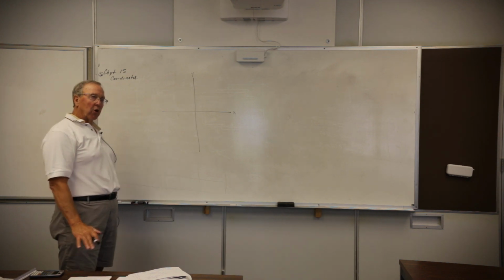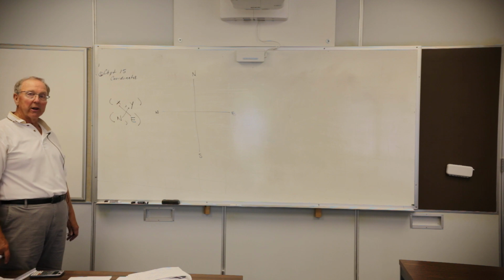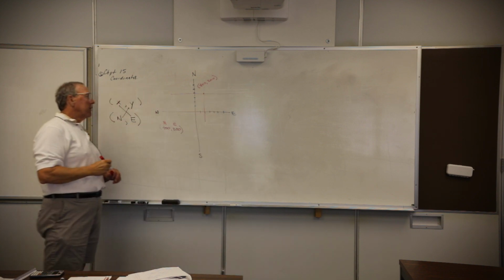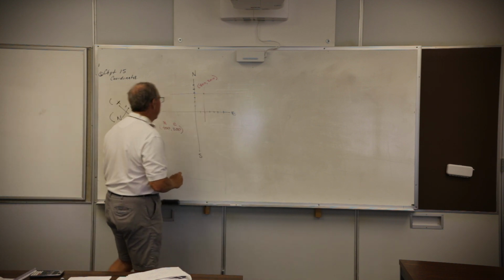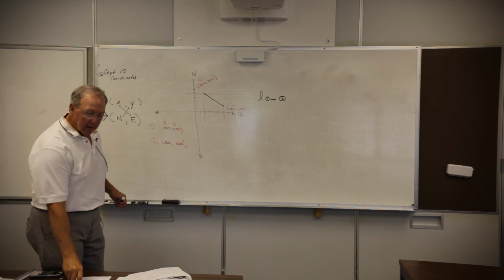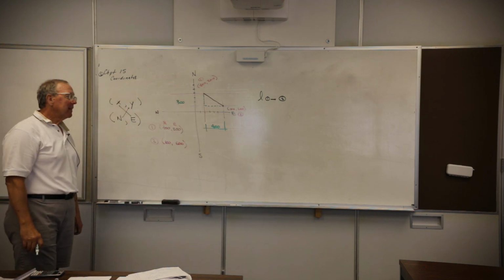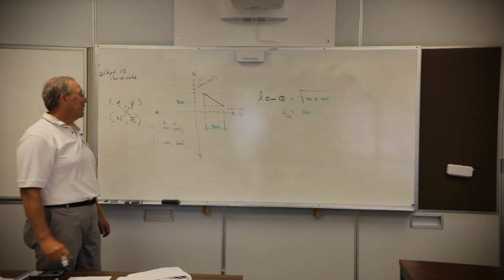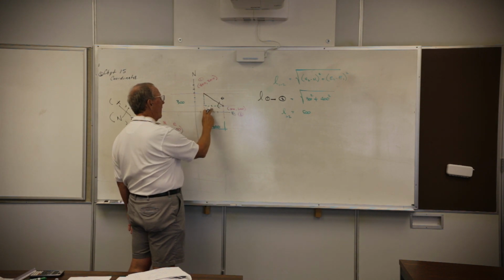co-ordinate geometry-surveying - Joseph